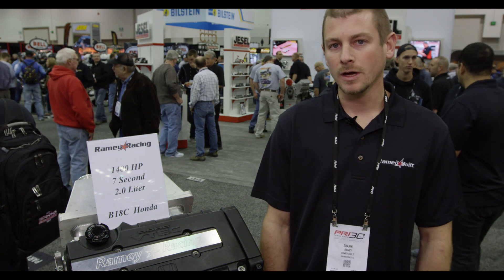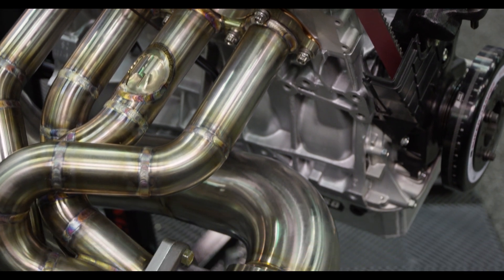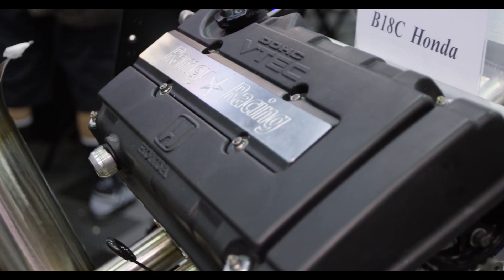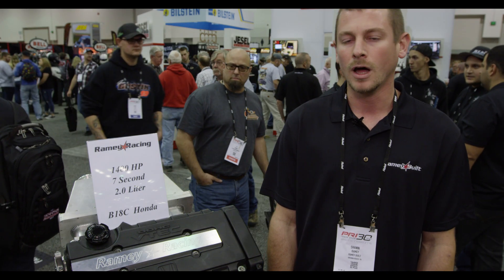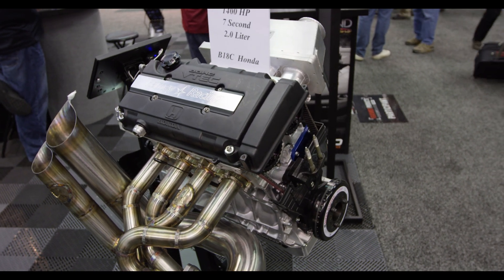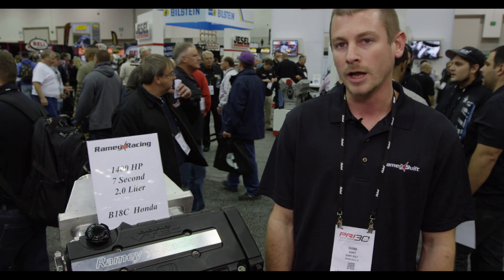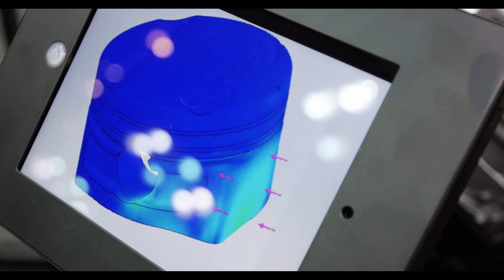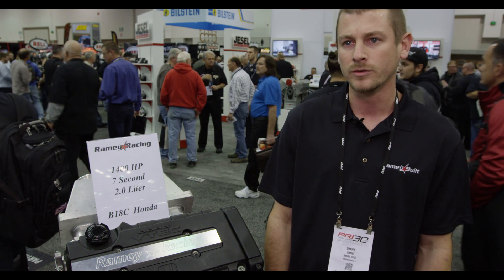Inside Ramey's 1400hp B18c 2-Liter Record Setting Engine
Inside the 1400 horsepower B18c 2-Liter 7-Second Record Setting engine of Ramey Race Engines!